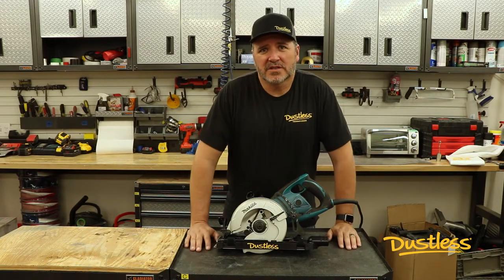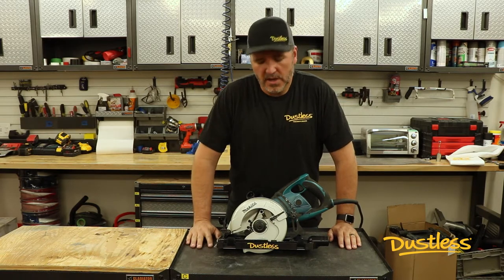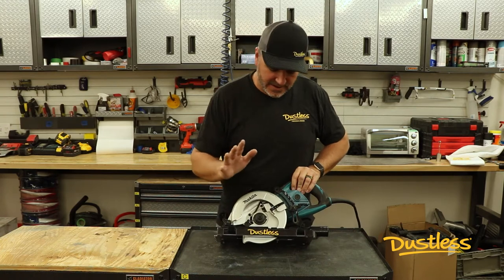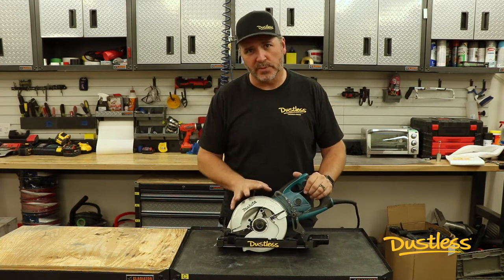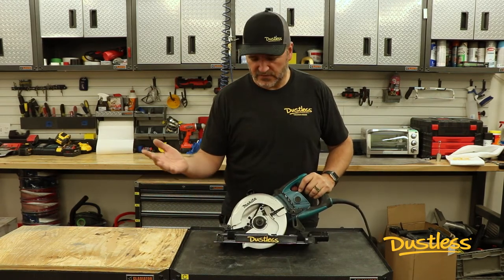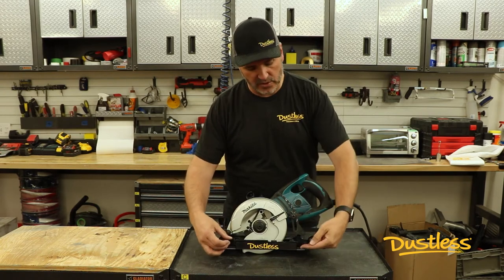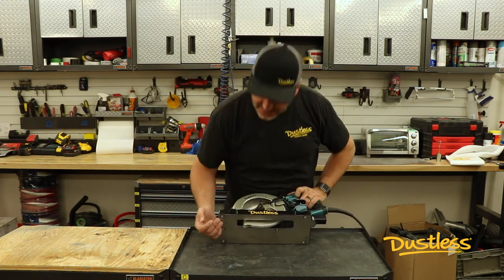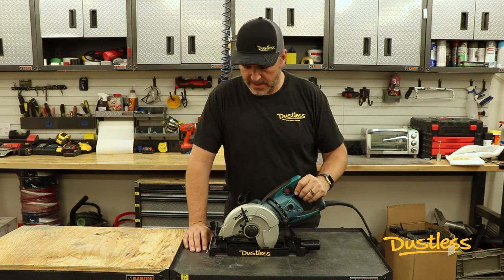Dustless Answers: DustBuddie for Worm Drive Saws Shroud for Home Remodeling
Universal to most 7 1/4" worm drive saws, the DustBuddie for Worm Drive Saws is a vacuum dust shroud.  Jeff gives us an overview of this shroud which is perfect for plyboard, cement board, and any other wood or cement application.